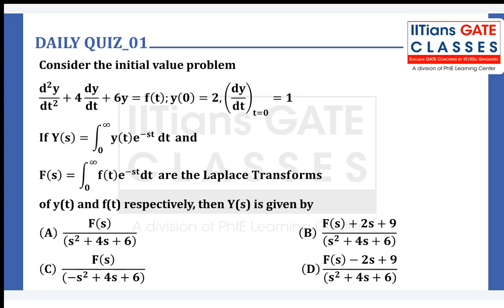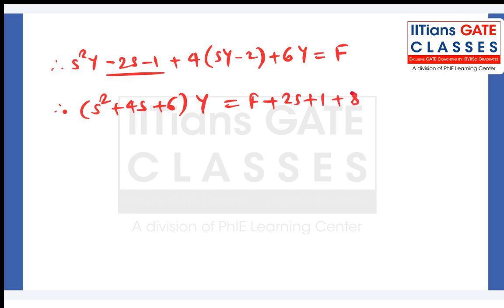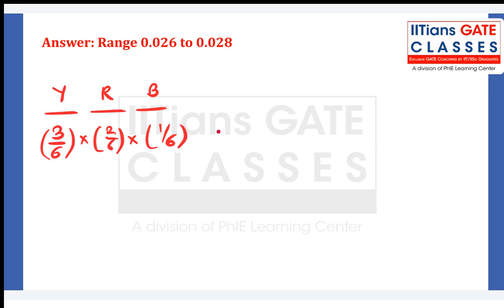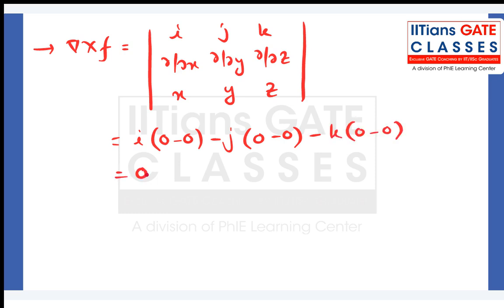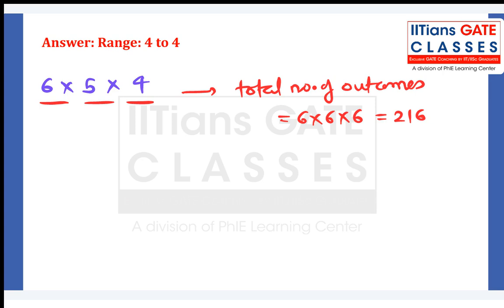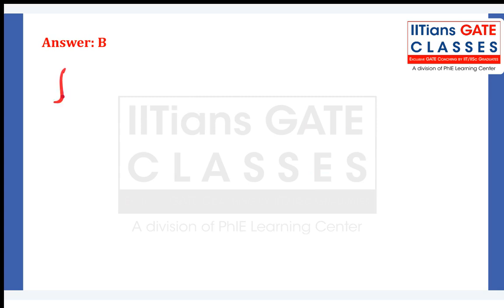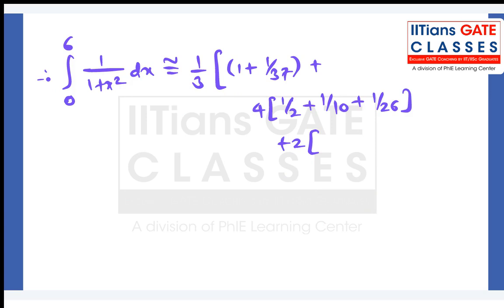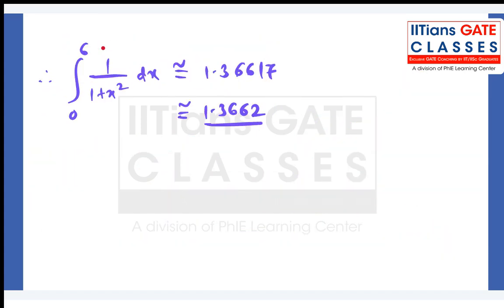GATE 2026 Engineering Mathematics | Daily Quiz Series | Week 1 | July 2025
✅Salient Features
Regards,
Team IGC